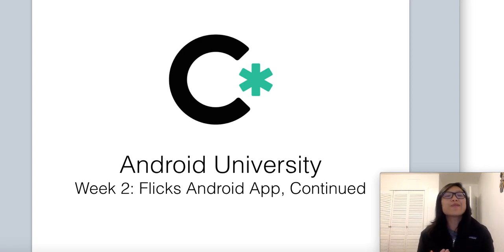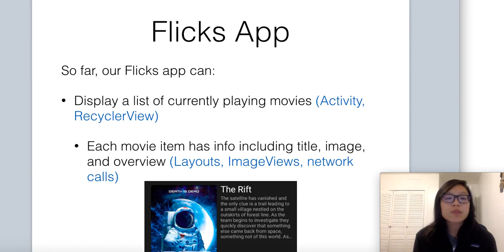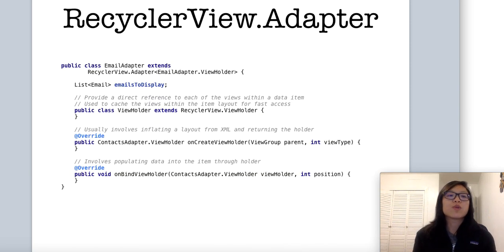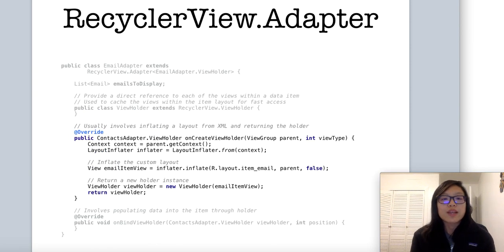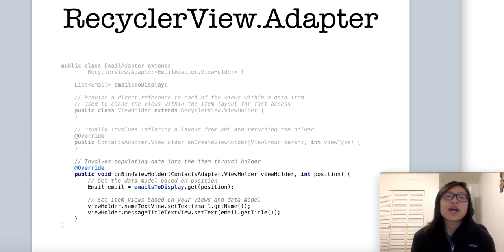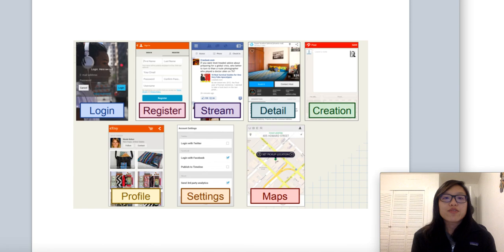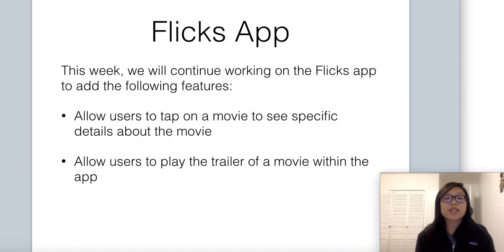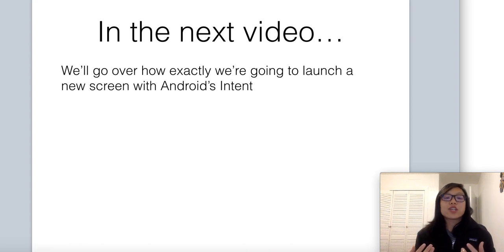Flicks App : Part 2 Overview